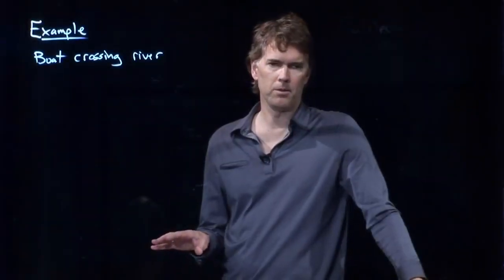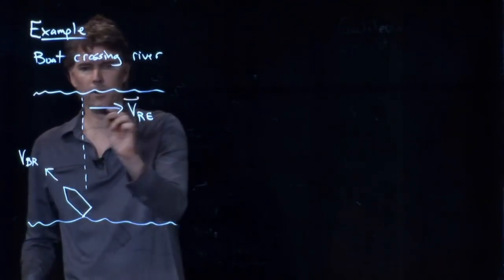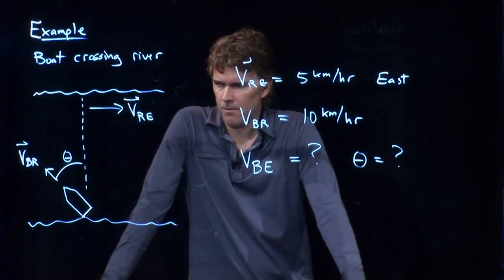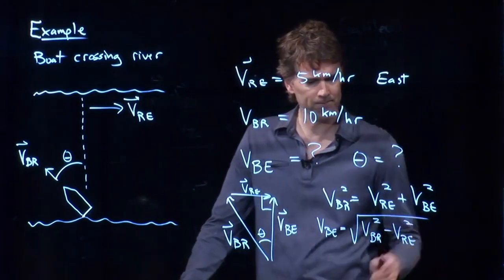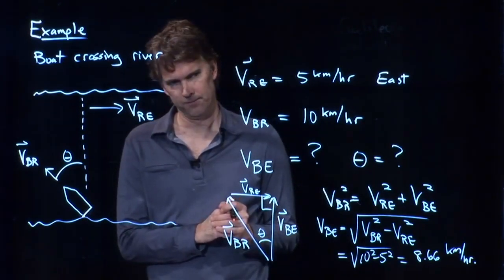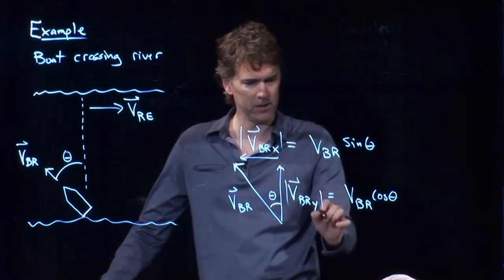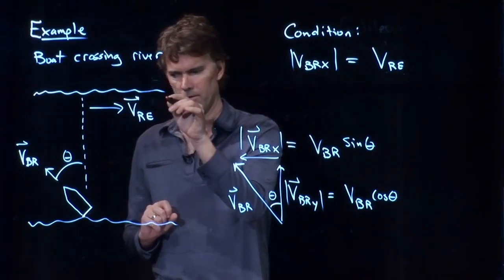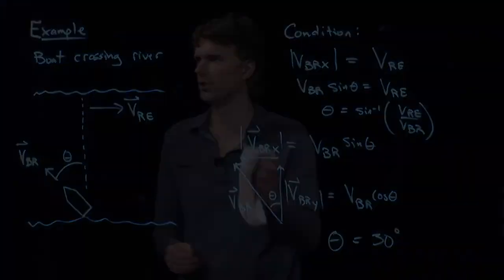Boat Crossing River | Physics with Professor Matt Anderson | M4-16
The boat is now crossing the river at right angles to the shore.  Can we figure this out? Of course we can.